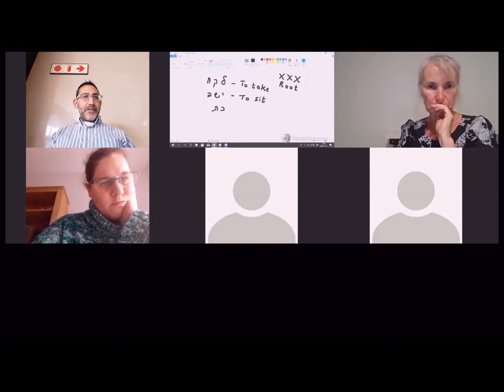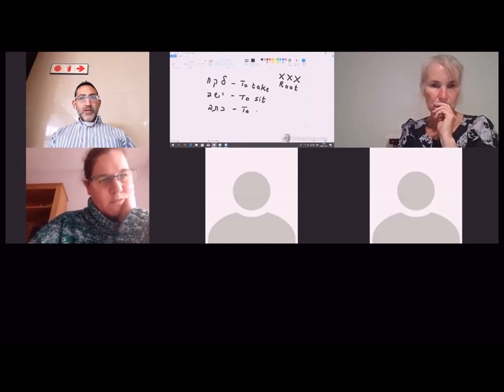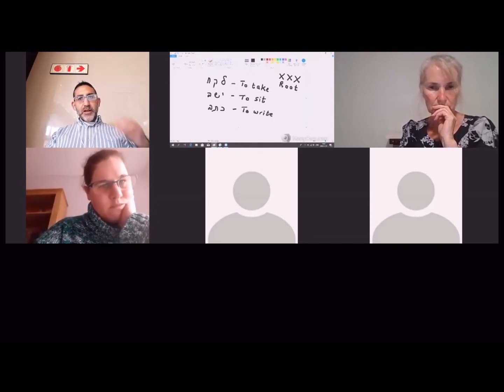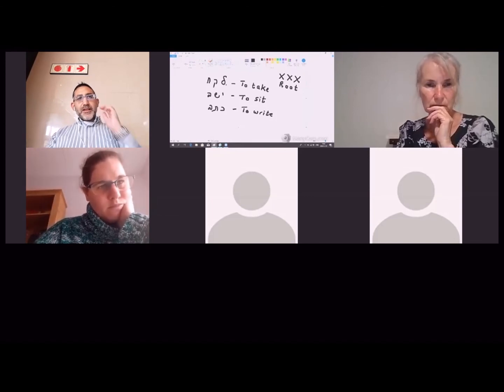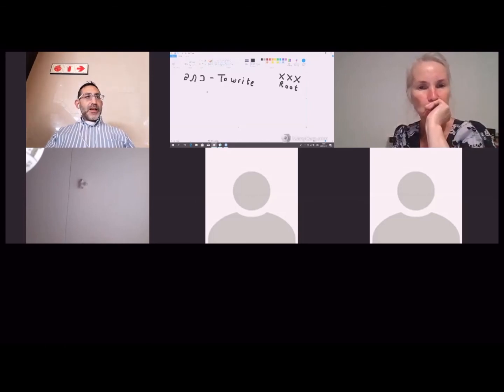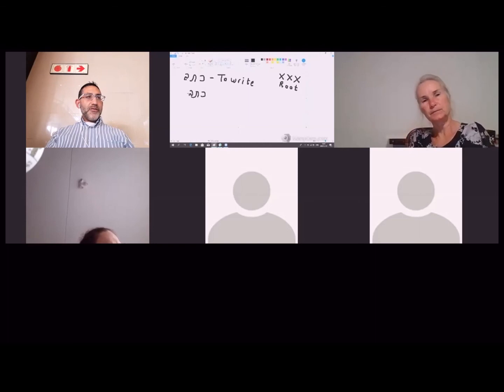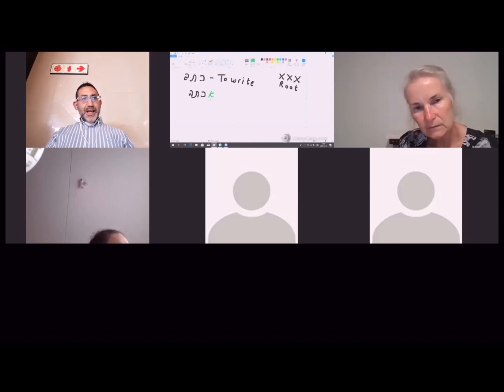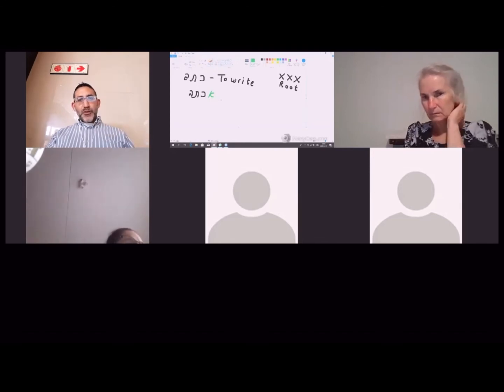Basic Hebrew Skills - Class 2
Basic Hebrew Skills - The Nekudos and their pronunciation.